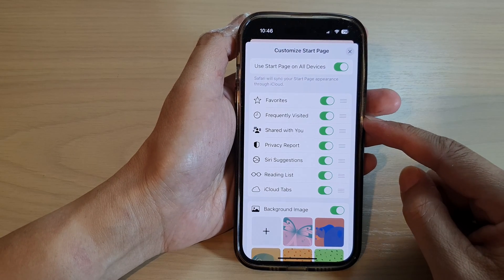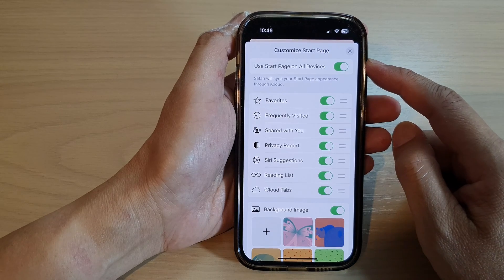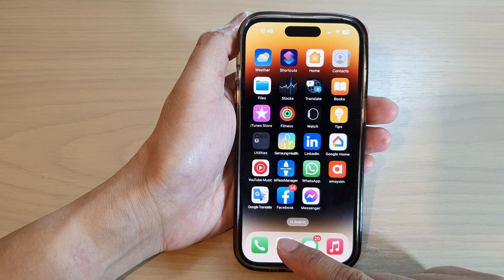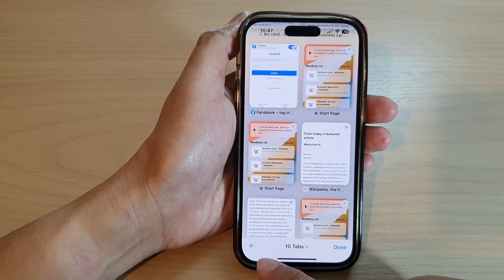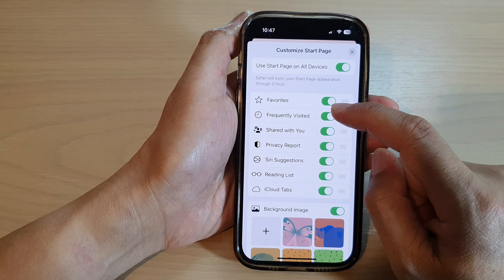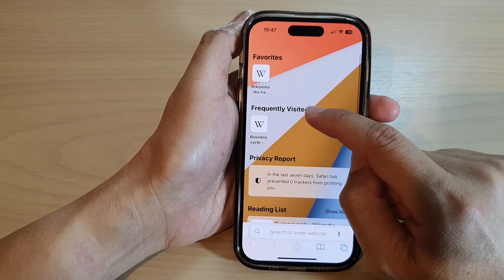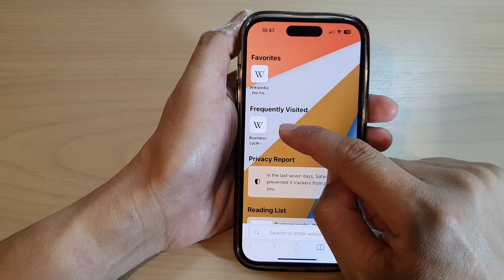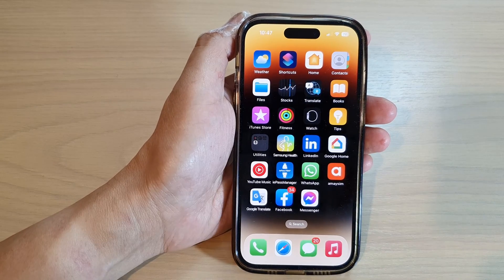iPhone 14/14 Pro Max: How to Enable/Disable Frequently Visited In Safari Start Page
Learn how you can enable or disable frequently visited in the Safari start page on the iPhone 14/14 Pro/14 Pro Max/Plus.